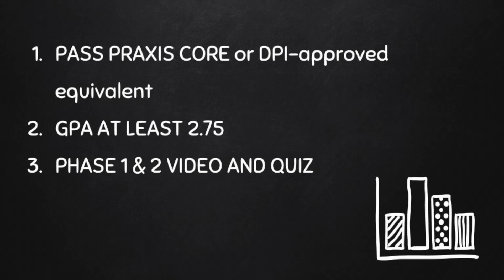Foundations Block Math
Foundations Block for Secondary Math Education
The active date for this Video is June 8, 2017 - note that contents are subject to change.
The Foundations Block is a set of three, three-credit courses taken at the same time that serves as a student’s introduction to the social, psychological, and philosophical underpinnings of teaching and learning. Students must successfully complete the Foundations Block before being officially admitted to Professional Education.
Three courses make up the Foundations Block for Secondary Math Education:
[Display the following text, preferably disclosing each item as spoken
·    EDFNDPRC 210: Introduction to Education and Teaching
·    EDFOUND 243: Foundations of Education in a Pluralistic Society
·    EDFOUND 212: Educational Psychology ]
Educational Foundations Practicum 210, Introduction to Education and Teaching; Educational Foundations 243, Foundations of Education in a Pluralistic Society; and Educational Foundations 212, Educational Psychology.
The Foundations Block includes a full-day placement in a diverse public school for one day per week in addition to scheduled class meetings on campus or online.
Before enrolling in the foundations block, students must meet three prerequisites:
[Display the following items, with each item appearing as spoken
·       PASS PRAXIS CORE or DPI-approved equivalent
·       GPA AT LEAST 2.75
·       PHASE 1 & 2 VIDEO AND QUIZ]
Passing scores on at least two Praxis Core Academic Skills Tests or at least two parts of the PPST, or passing scores as designated by the Wisconsin Department of Public Instruction on the ACT, SAT, or GRE within the past ten years;
A combined, cumulative grade point average of at least 2.75 on a minimum of 12 completed credits, and
Completion of the online “Phase One and Two Meeting” video, and passing the accompanying quiz in D2L.
[Display
Online Phase Meeting Video or show a screen shot of the page where this link is found, highlighting the link]
When you are ready to enroll in the foundations block, you must go to the Foundations Department in Winther Hall, room 6035, to request permission to enroll. If you are qualified, someone in the department will enroll you in the proper sections of the courses for your program.
[Display
Foundations Department
WH 6035]
Keep in mind that when you enroll in the Foundations Block during a fall or spring semester, you should set aside all day Tuesday and Thursday for the block, scheduling only the Foundations Block courses on those days from very early in the morning, before school starts at your placement site, until about 5:00 in the afternoon, when you return from the field site.
With careful planning far in advance, it may also be possible to schedule the Foundations Block in a summer session.  In the summer, meeting days and times are different from what they are in the regular semester.